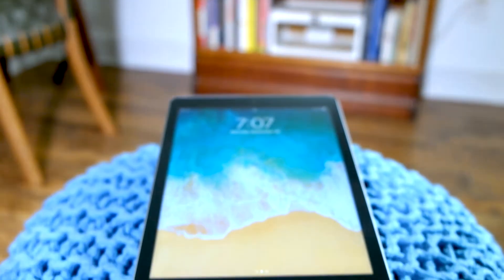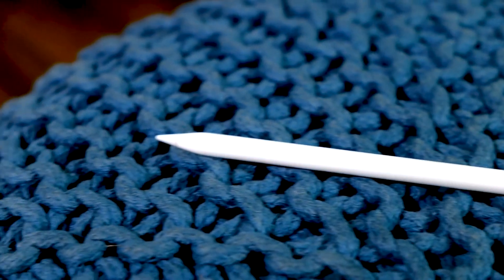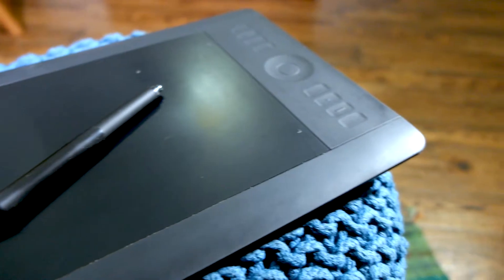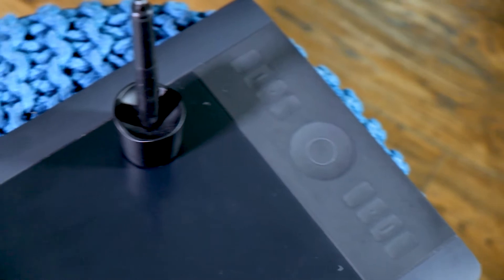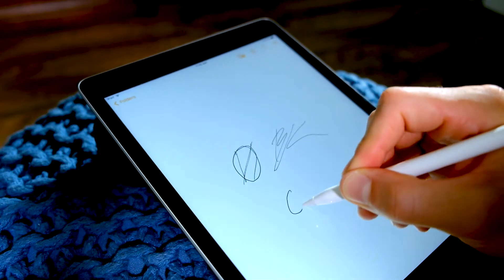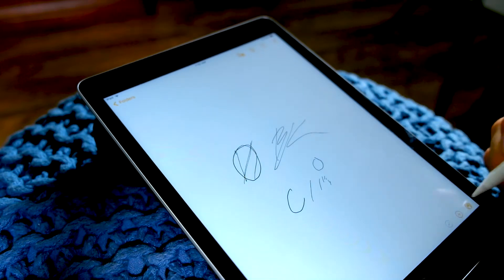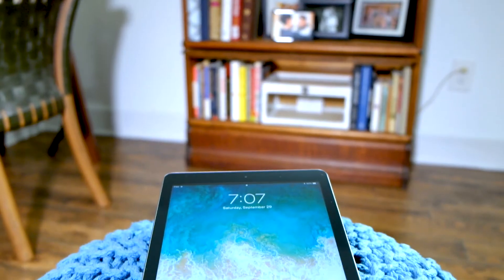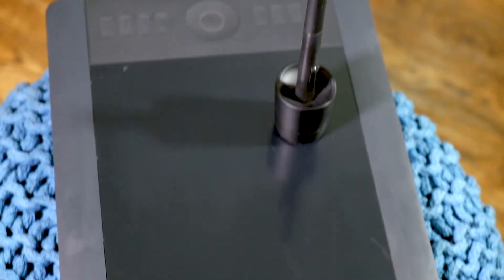Wacom Tablet Vs iPad for Designers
The long awaited video discussing Wacom Tablet Vs iPad for graphic designers and illustrators to work on illustrations, sketches, logo design, making concepts and more.

Which device or combination of devices is best for your creative process.  In this video, I want to talk about the features and benefits of each device, but more than anything I want to talk about the usefulness of each device because I think this is what will ultimately help you make the right buying decision!

iPad Pro - Commission Earned)
iPad - Commission Earned)
Apple Pencil - Commission Earned)

Wacom Intuos Pro - Commission Earned)
Wacom Intuos - Commission Earned)

I don't believe there is a perfect answer to this question. There is not a one fits all solution. I think that whoever is looking for one of these devices has a specific lifestyle that would fit well with one of these choices.

A lot of people are wondering if the iPad better than Wacom Tablet or is the Wacom Tablet better than iPad? Should  Let's jump into the content talking about the Wacom Tablet Vs iPads and see which device is right for you. Should you buy the iPad Pro/iPad or the Wacom Tablet?

1. iPad
The iPad paired with the Apple Pencil is a great device for anyone who finds themselves commuting by train, bus, Uber, or plane. Basically, they are on the go a lot and they have time to sketch, and brainstorm ideas. It is a small device for tight spaces making it the prime candidate for this lifestyle.

Apple has done a great job with their pen (Pencil) making it responsive to pressure sensitivity and palm recognition. From a specification standpoint, this is a very well engineered product. The way technology is today I am not concerned about any of these products being good enough to purchase. They are all excellent choices. the question is which one fits your needs.

2. Wacom Tablet
The Wacom Tablet is something I am most confident using and what I mean by confident is I like the feel and experience of using a Wacom Tablet. It is a very intuitive device. It is a device I have used for a long time and it has been very beneficial to me. There are a few big reasons that I like the Wacom over the Apple iPad / Pencil combination.

The first reason is posture. A lot of times when we are using touchscreen devices we can easily get gravitate towards bad posture. This is dangerous. Spending hours and hours at a desk and behind a screen is dangerous enough as it is, but then add in hunching over a screen and you multiply the damage. A Wacom Tablet allows you to retain appropriate posture as you work.

The second reason I like this device so much is that it has a very natural feel when you slid the Pen across the surface of the Wacom Tablet. IT resists similar to how the paper would resist it is not stick rather coarse. So it mimics that paper like feel we all adore. The Wacom Tablet is an excellent Hybrid between sketching digitally and on a piece of paper.